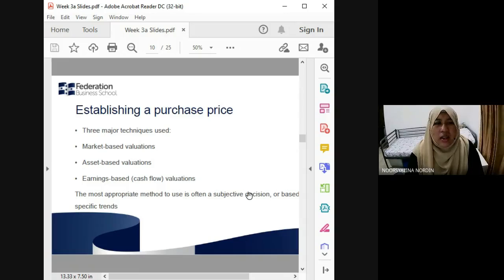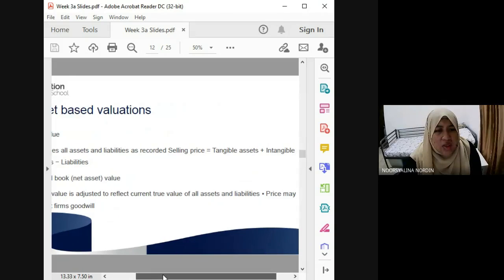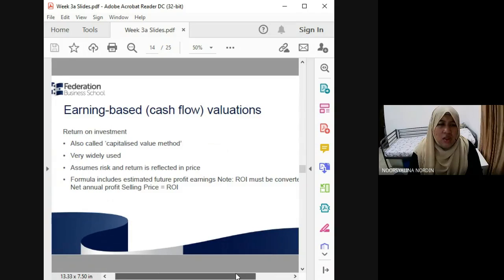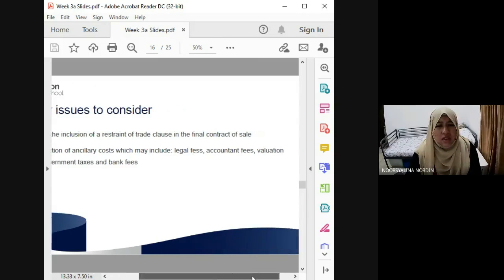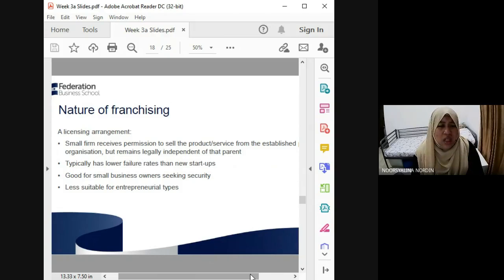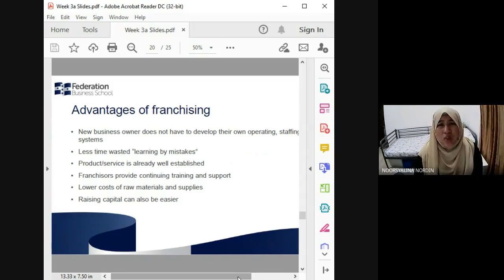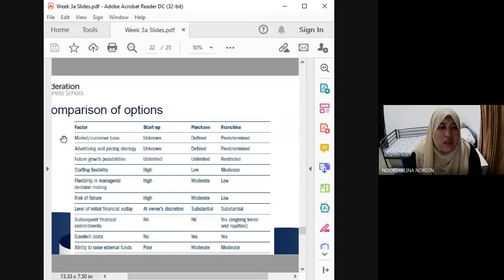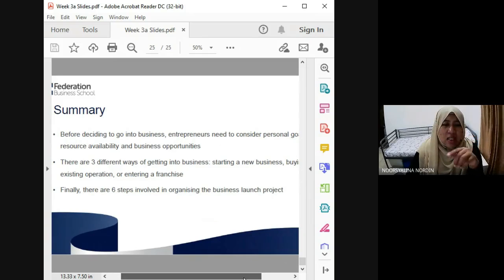TOPIC 3 ENTREPRENEUR OR SMALL BUSINESS OWNER MANAGER PART 1 BSMAN3004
In this video is about course Entrepreneurship [BSMAN3004]  for my student references and so do it can beneficial and  help the other students as well. Any inquires regarding the topic you may write down your comments below. Hahahaha..Thank you.